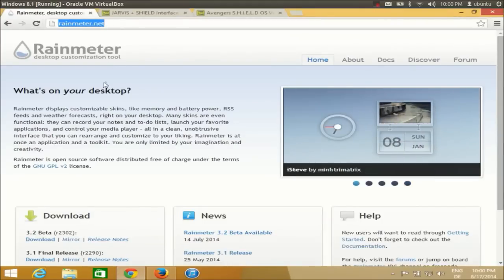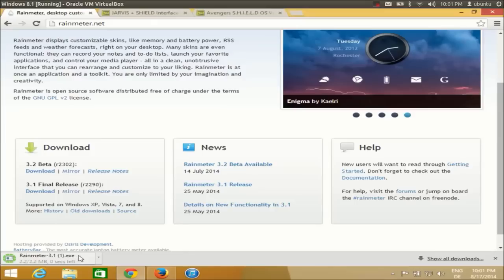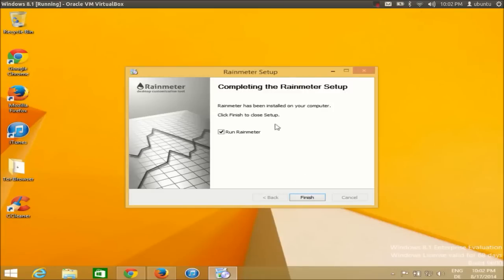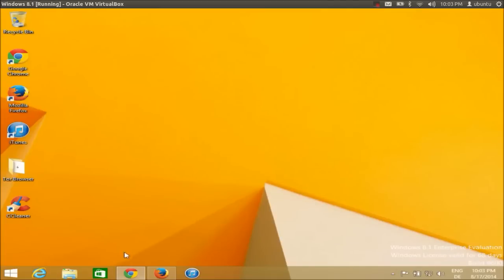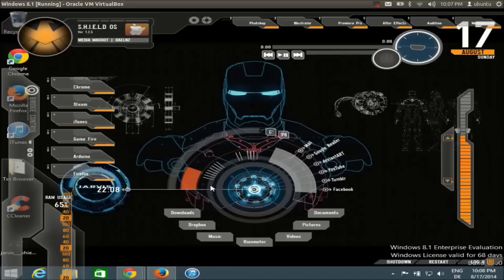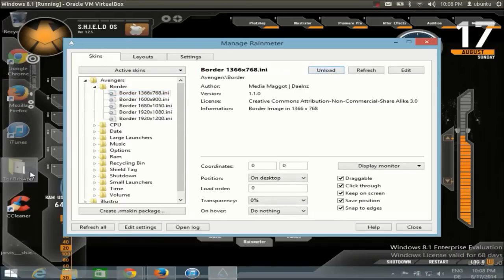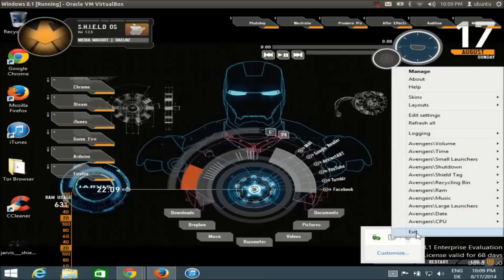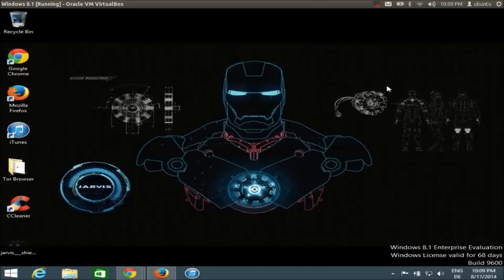How to Install The Jarvis (Iron Man) Theme on Windows 8 / Windows 10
All links and instructions below.

Step 1. Install 'Rainmeter'

Step 2. Download Iron Man background image

Step 3. Download S.H.I.E.L.D/Avengers skin

Windows8 How to install Rainmeter and The JarHow to install the iron man pc themevis Interface
how to install iron man theme
How to Install Jarvis Iron Man Theme in Windows 10
jarvis iron man theme android
jarvis iron man theme for windows 10